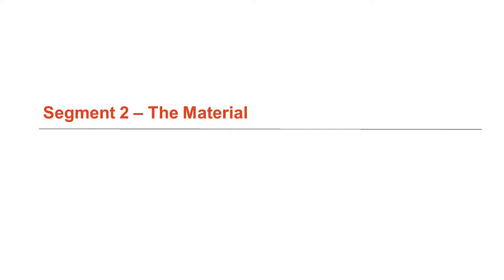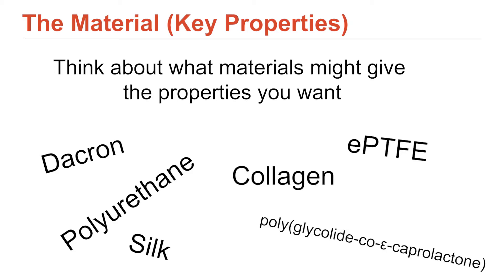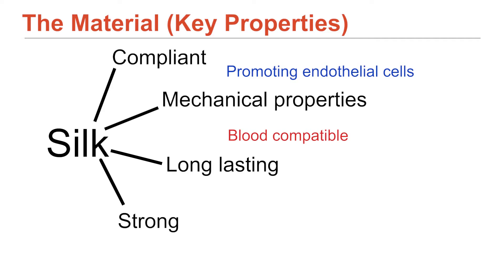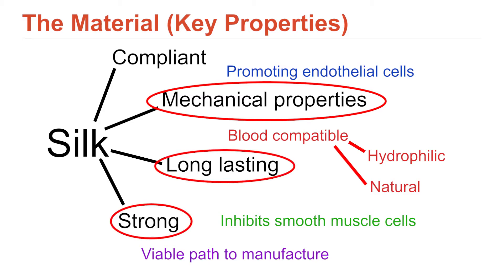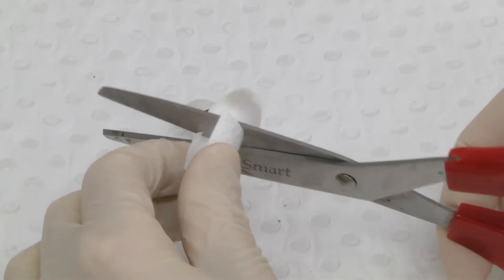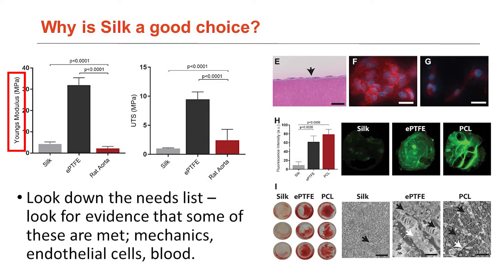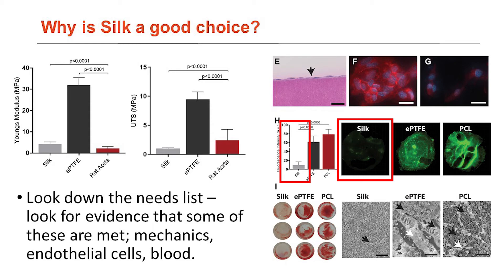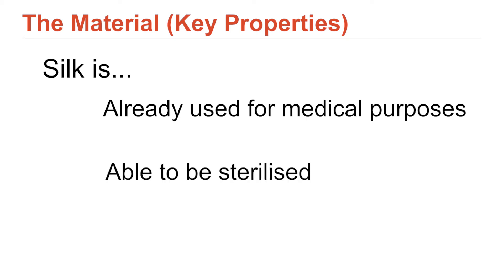Segment 2 - Choice of Material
Video explaining segment 2 of this virtual practical in which you will develop the question you think about the biomaterial you would use to fulfil the unmet need you identified in segment 1.